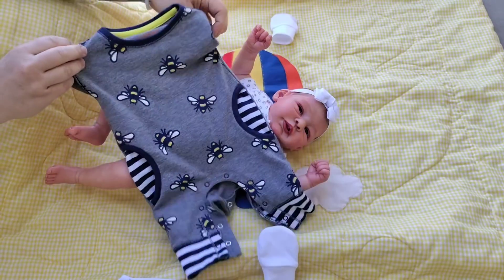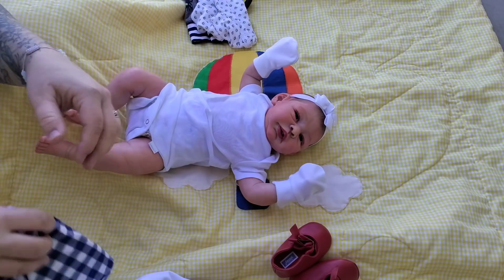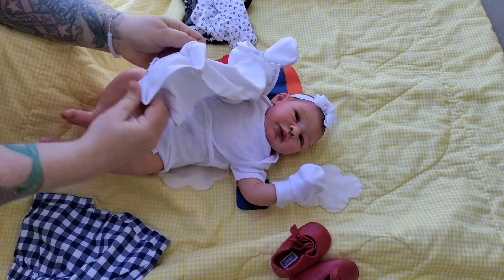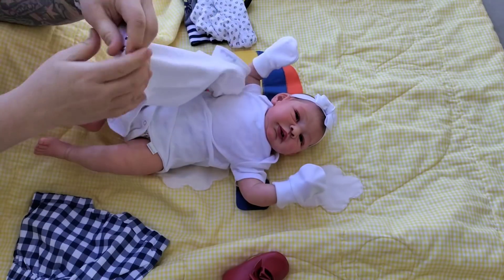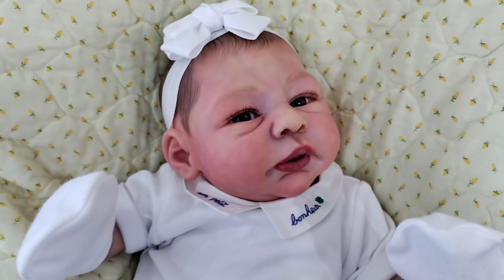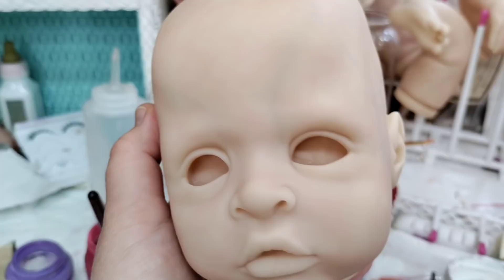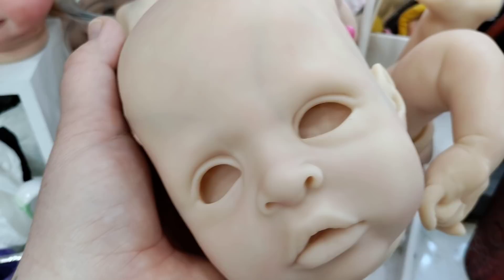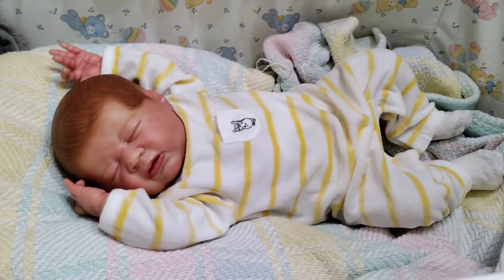Daughter Update | Changing Reborn Baby